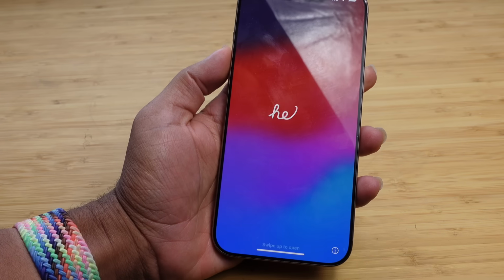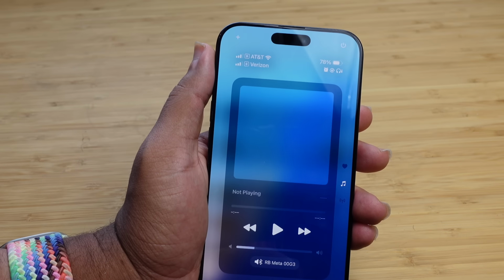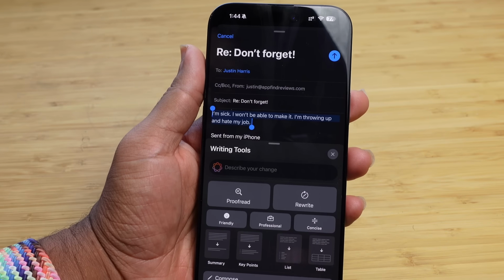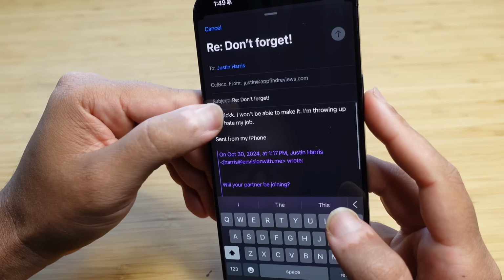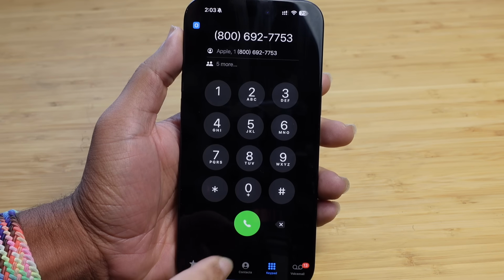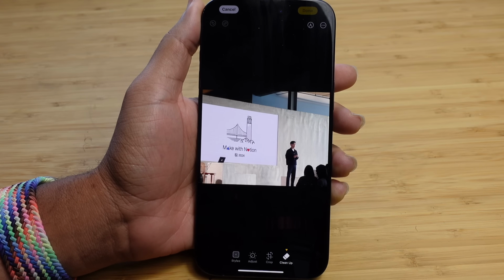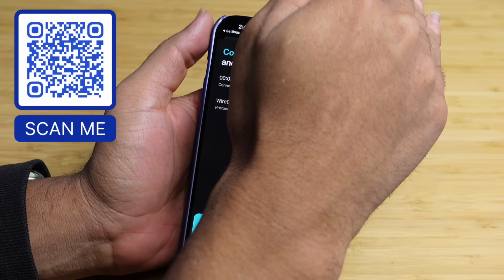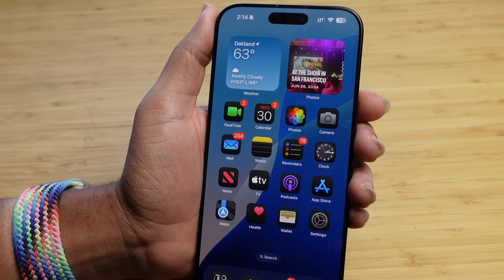Apple Intelligence - Complete Beginners Guide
In this video, we check out Apple AI.

Let us know what your favorite Apple AI feature is in the Comments!